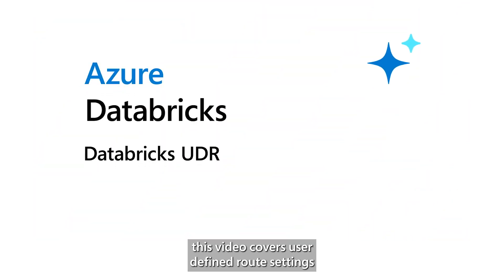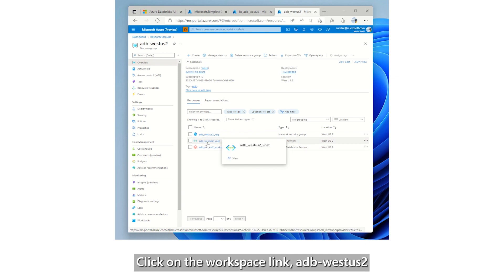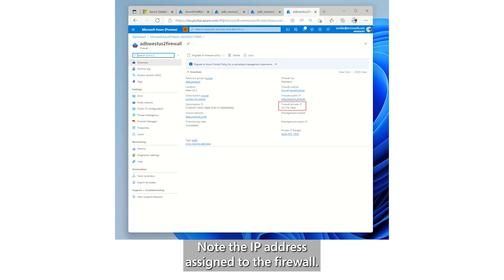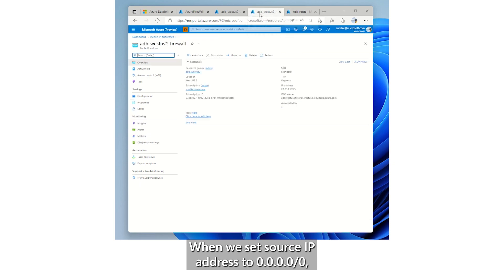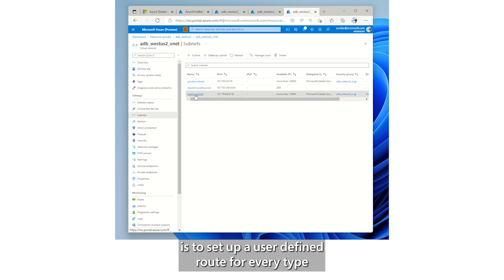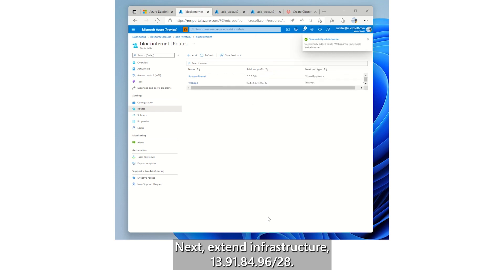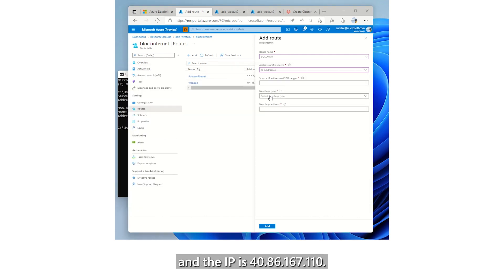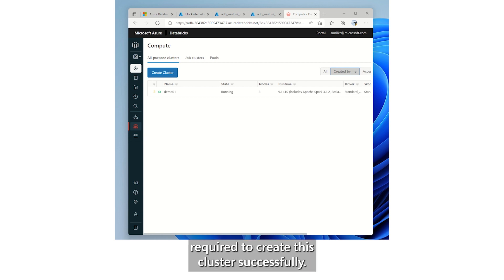How to configure User Defined Routing (UDR) for Azure Databricks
In this video tutorial from Microsoft, you will learn the steps for configuring User Defined Routing in Azure Databricks.